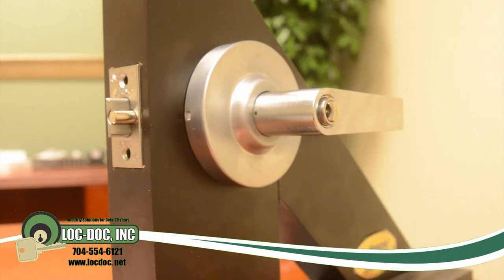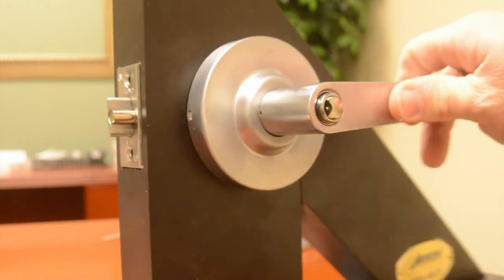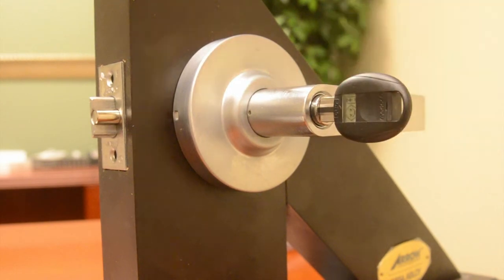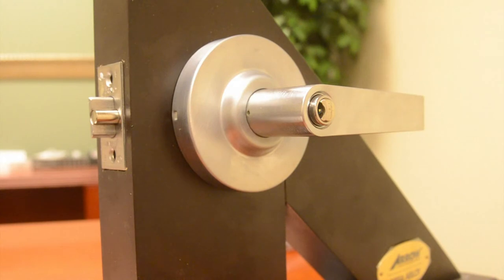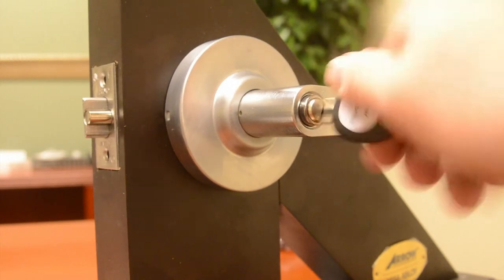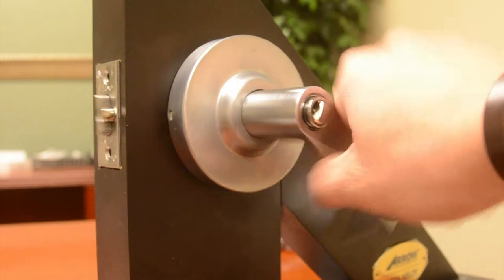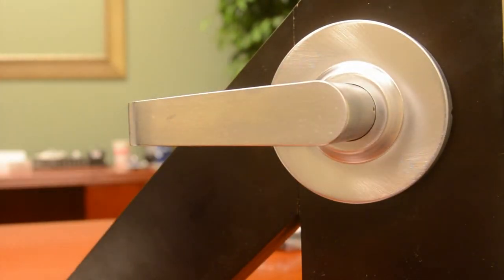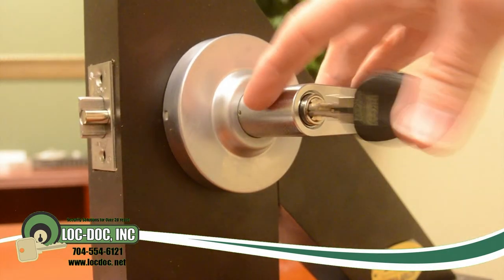Medeco Logic with Arrow QL Lever